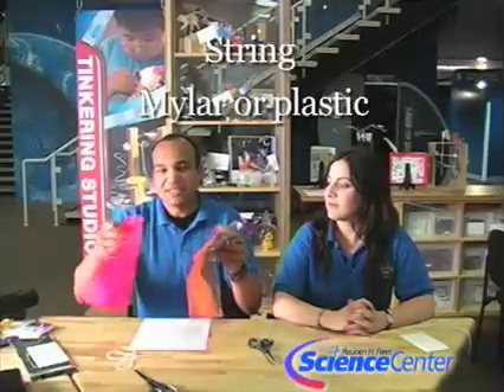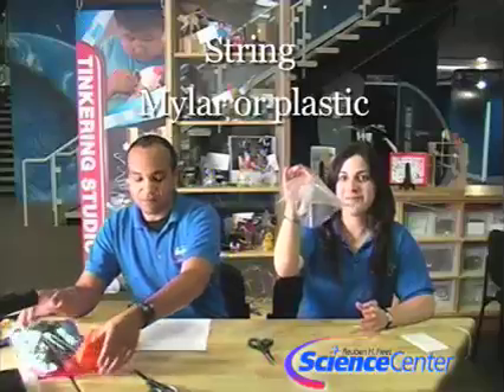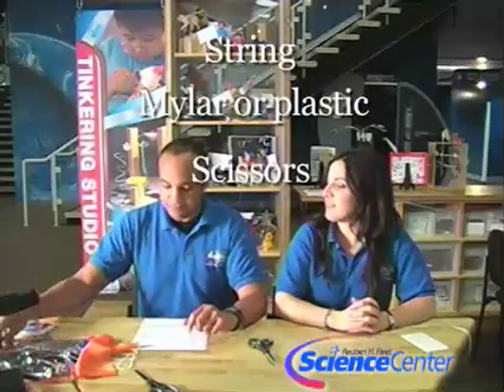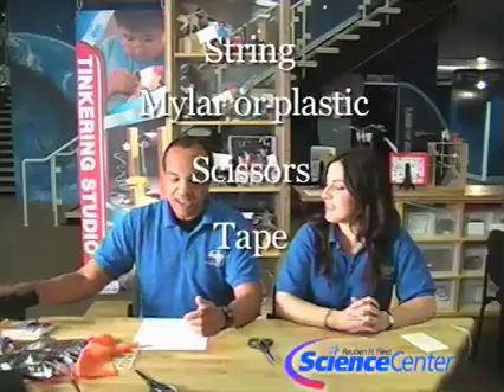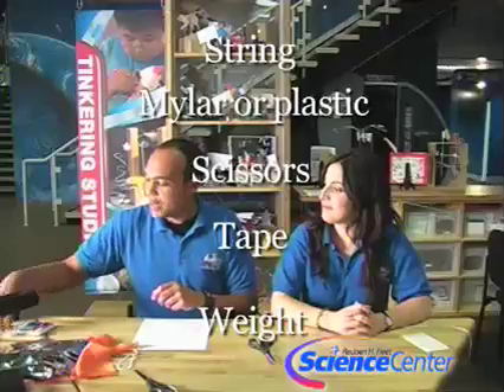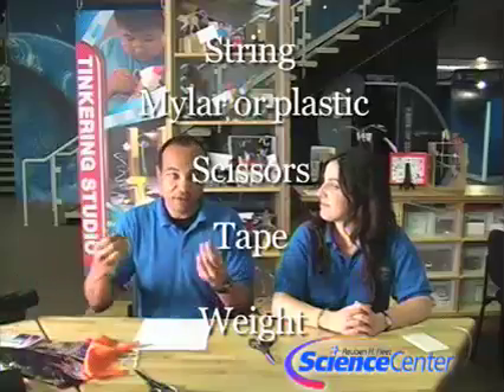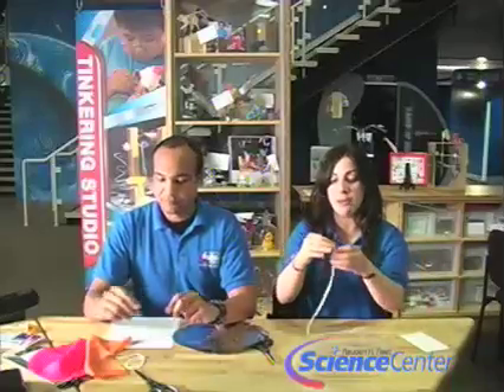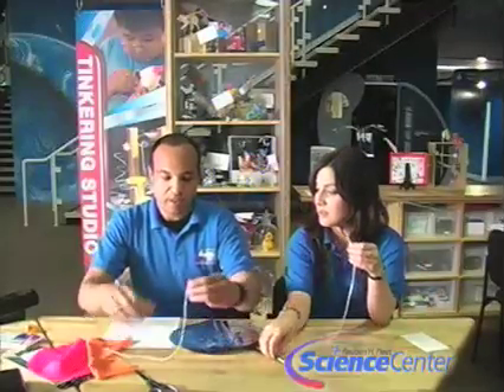Vintage Fleet: Parachutes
Building  parachutes from house hold materials